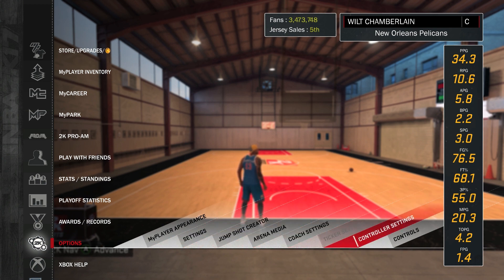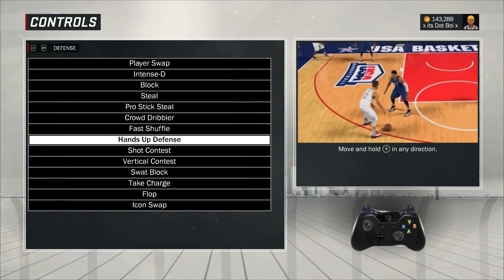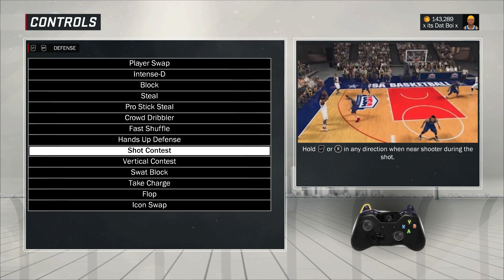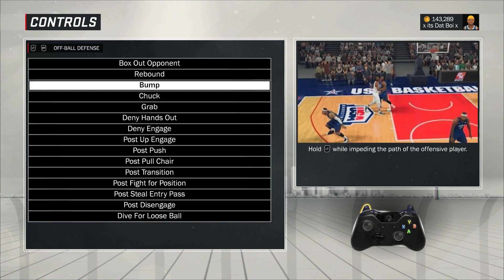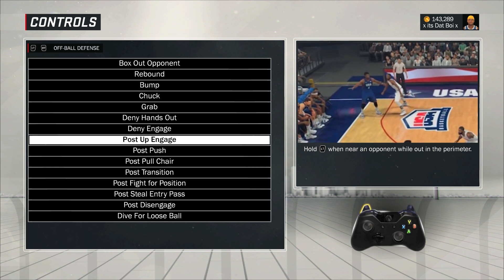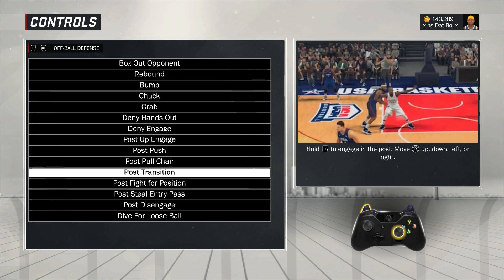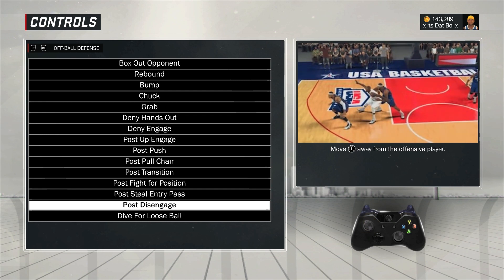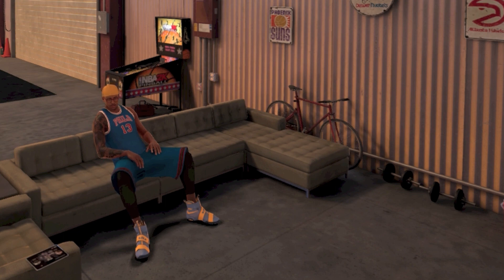Post Scorer Guide: Part 2 Defending the Paint (Moves, Combos, Tips, Tutorial)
Part 2 of my Post Scorer Guide. This focuses on the other side of the game, defending! Hope you enjoy! Back to offense next episode! Like and Sub for more!